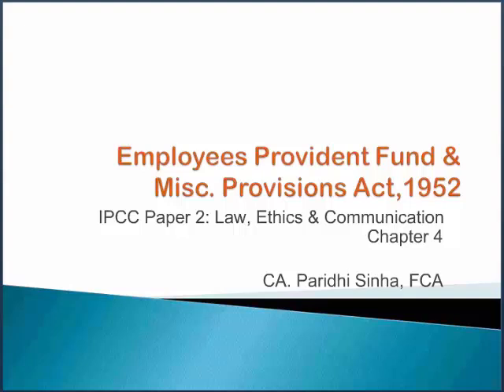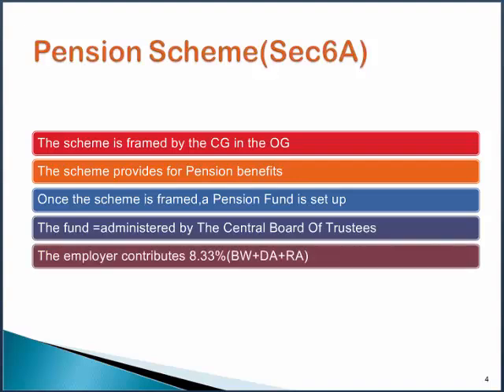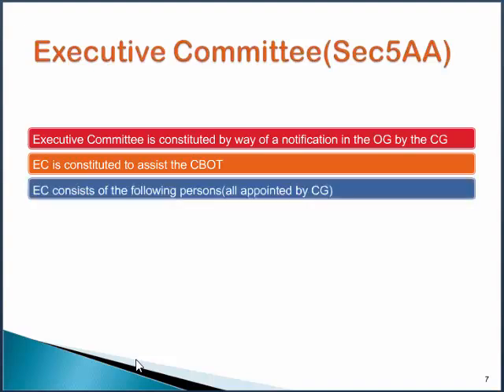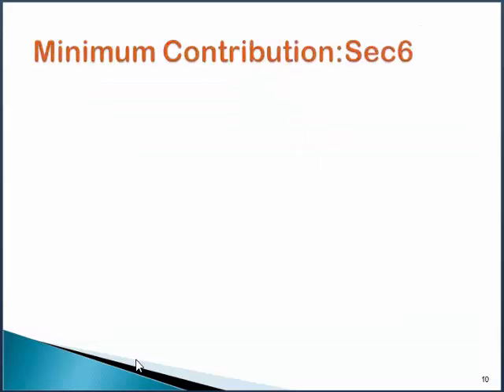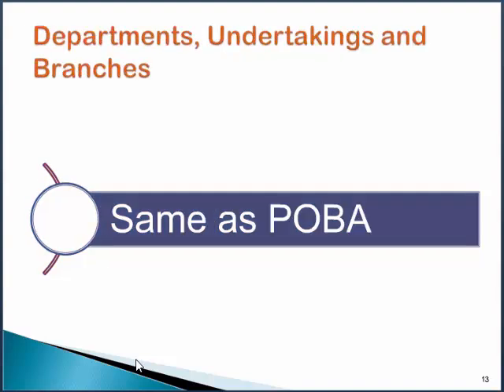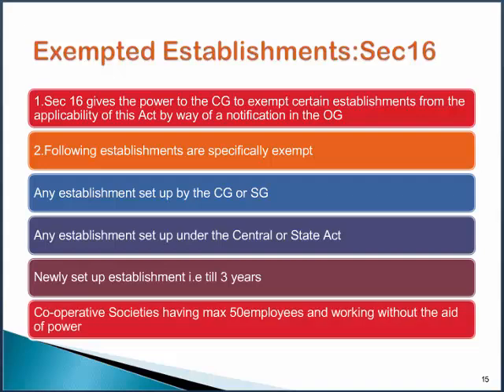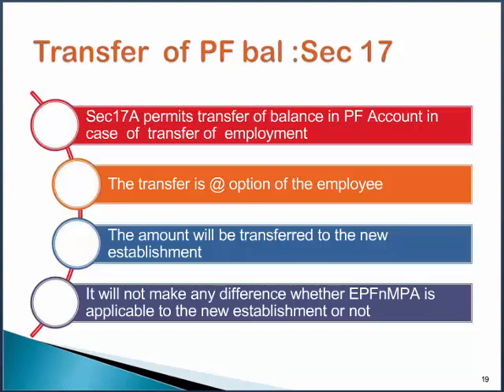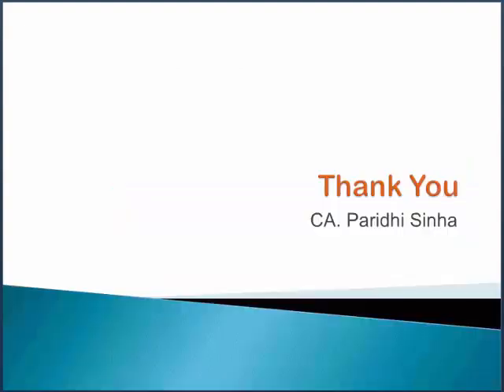The Employees’ Provident Funds and Miscellaneous Provisions Act, 1952 - ICAI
Chapter 4: The Employees’ Provident Funds and Miscellaneous Provisions Act, 1952 for CA Intermediate (IPC).